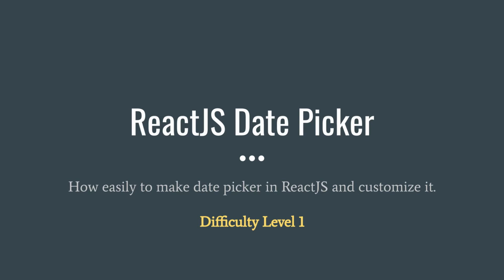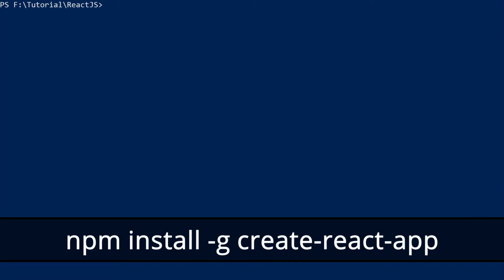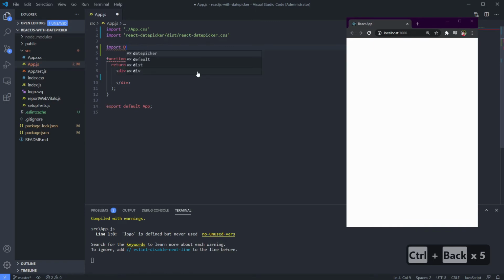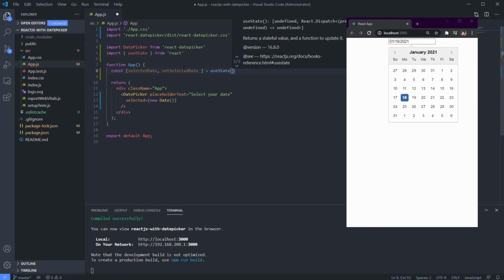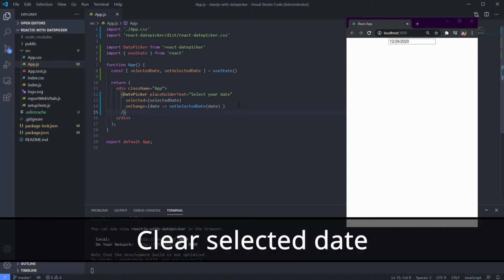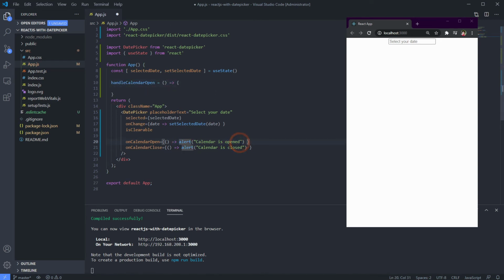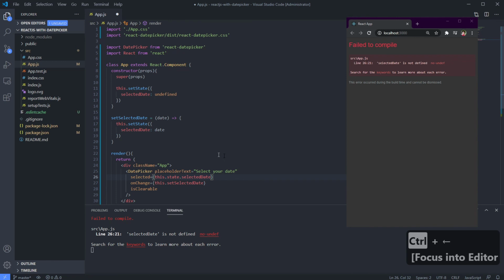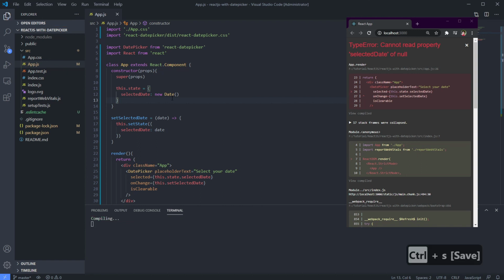All you need to know React Date Picker: Super Easy Part 1 [ With Indonesian & Eng Sub ]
Do you want to make date picker in react? It's easy! I show you step by step how to use it, how to modify it, and many more!

In this part 1 video you will learn:
1. Install react-datepicker via npm
2. Display the date picker component
3. Set Placeholder for date picker
4. Set default value for date picker
5. Connect date picker value to React state
6. Set on change date picker event
7. Clear selected date

Also bonus section:
* Additional events like: Open & close calendar
* Change inline function to function for calendar event handling
* Change from ReactJS Functional Component to React Component

Hope this video will help you guys. If you have question, just ask in the comment section.